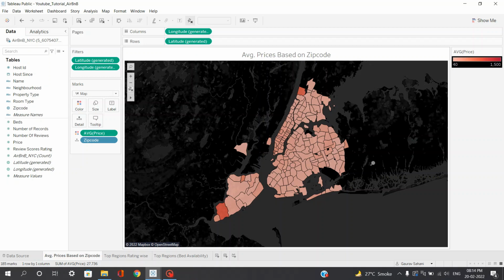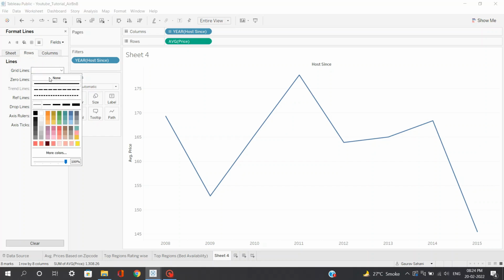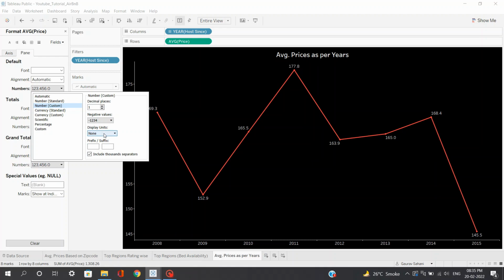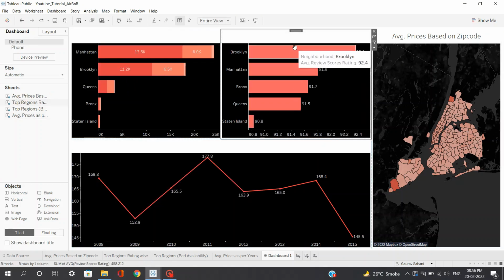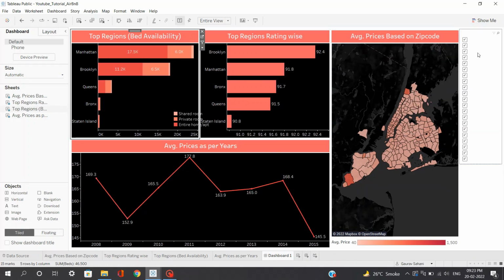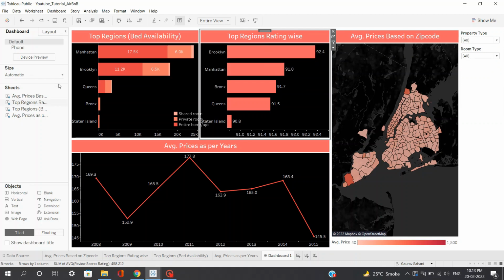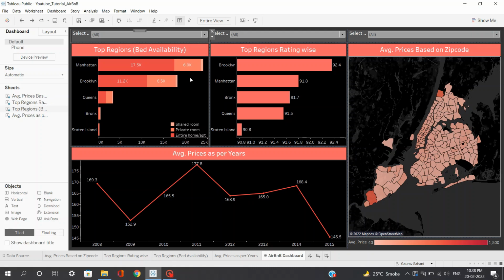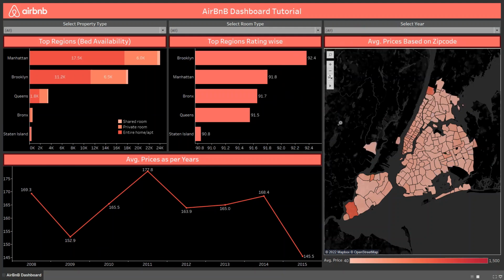Tableau Dashboard for Airbnb Data | Dashboard from Scratch | Part 2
Part 2 of "Tableau Dashboard for Airbnb Data" demonstrates how to create a Simple Dashboard using different types of charts including a map chart, a bar chart, line plot, and more (step by step). This is a Descriptive Analysis using Airbnb data. This dashboard is specially made for Beginners! Any reviews and suggestions are appreciated!